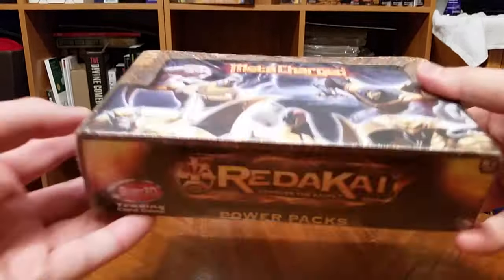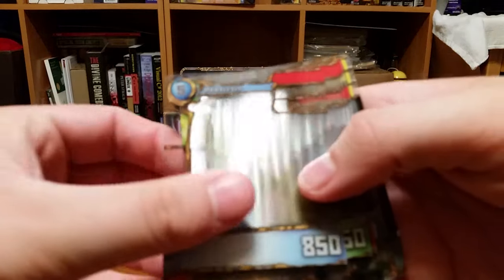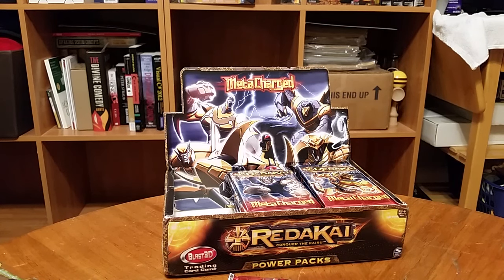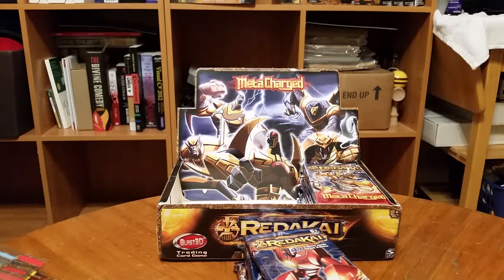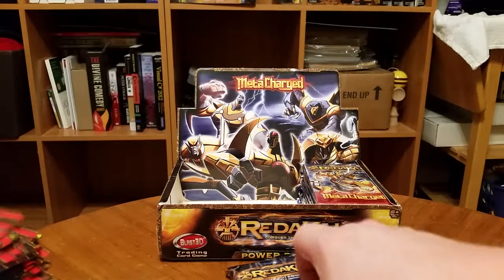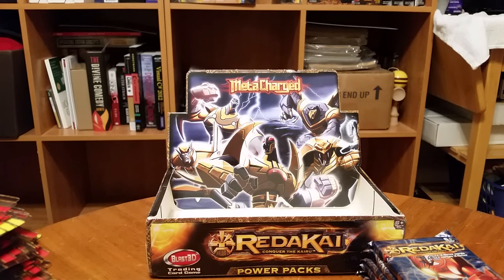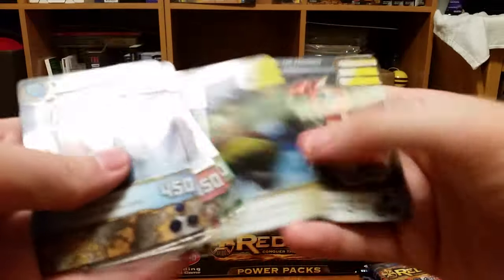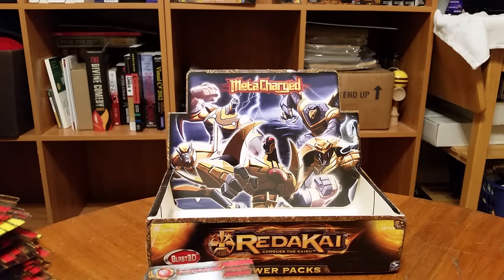Unboxing a Redakai Metacharged Booster Box